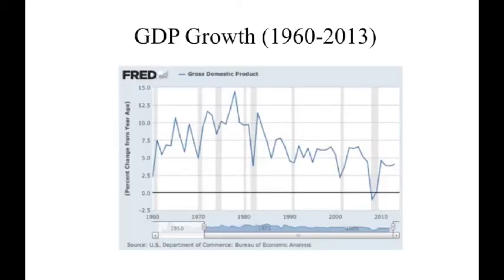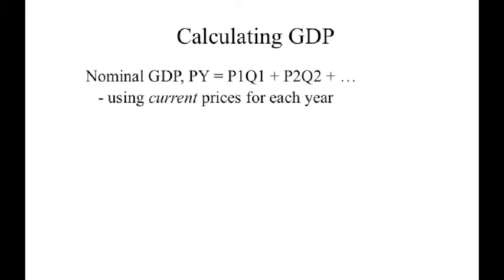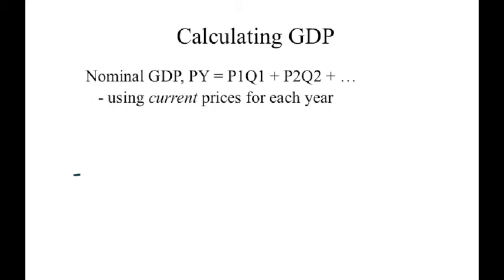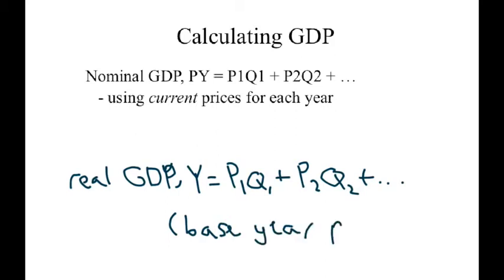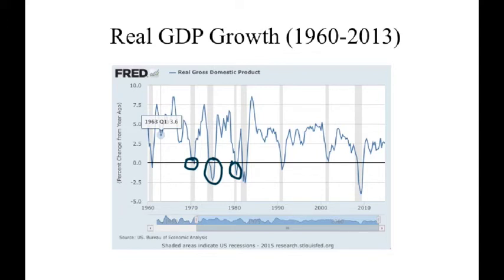Real and Nominal GDP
We have two measures of GDP, real and nominal. The difference is important, as we see in this video.